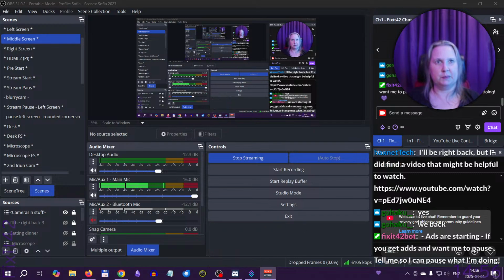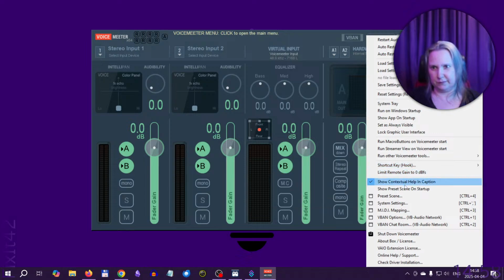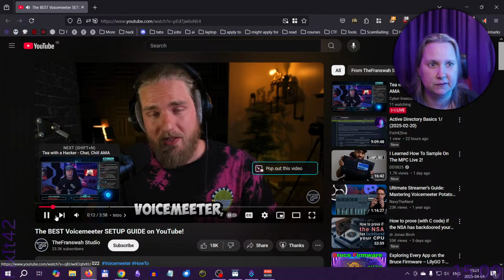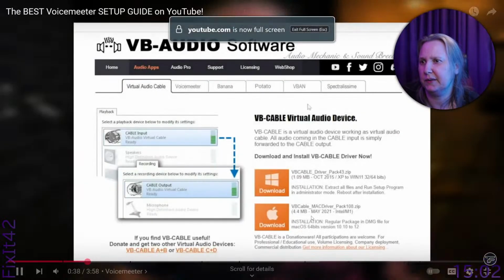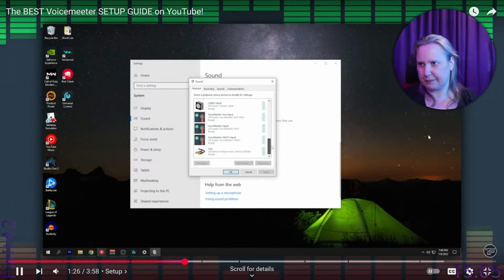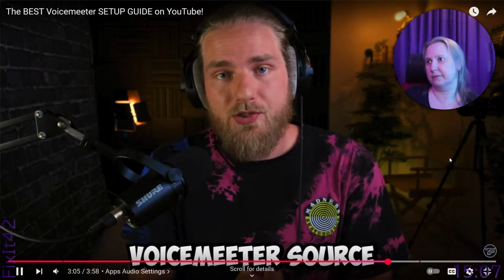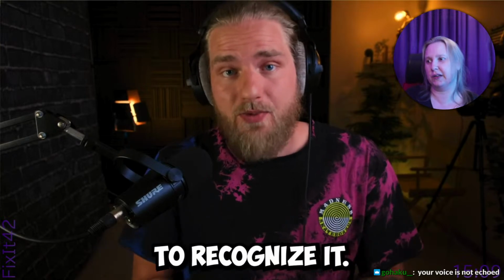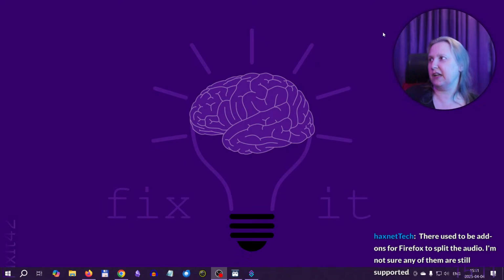Friday fun! Random stream :)